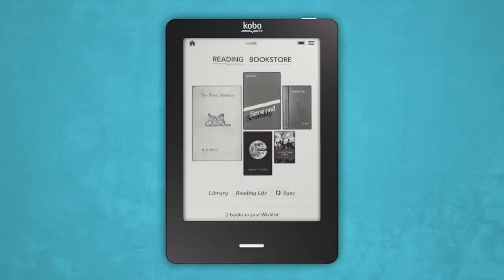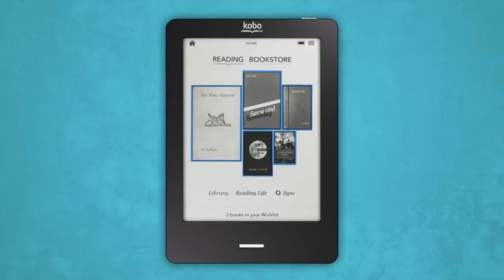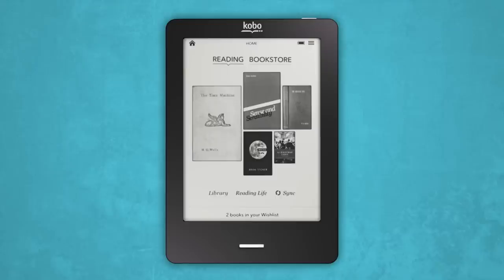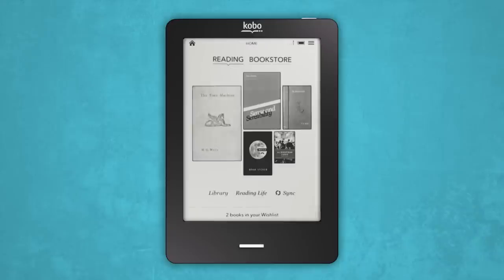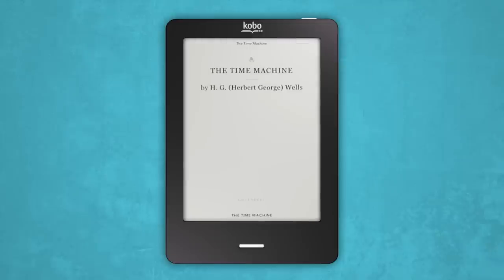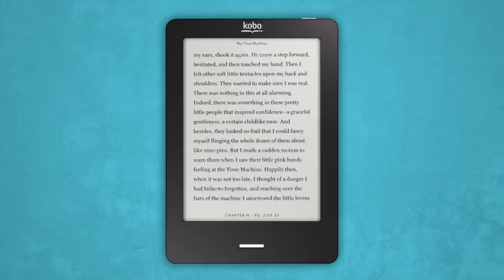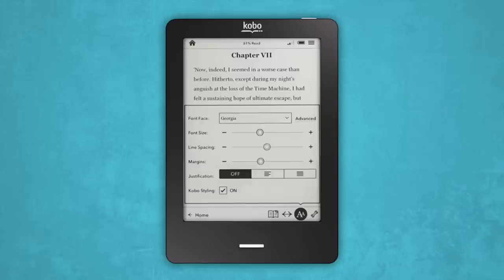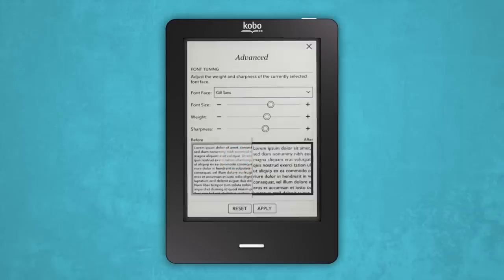Reading with the Kobo Touch eReader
If you need a little help getting to know your way around your Kobo Touch's features, just watch this short informational tutorial and you'll be reading your eBooks in no time.